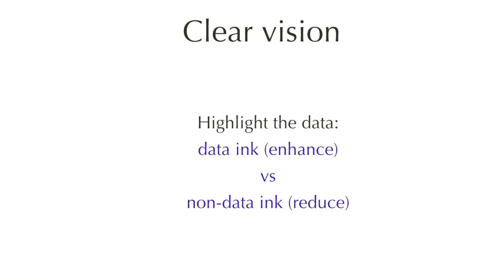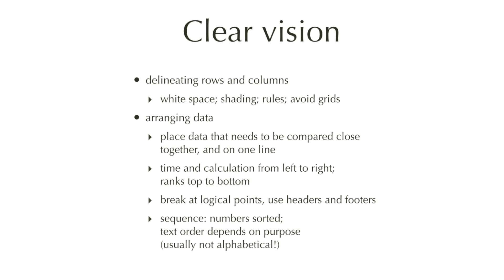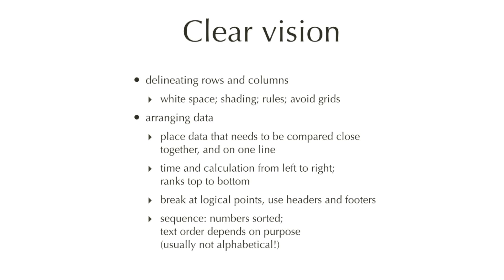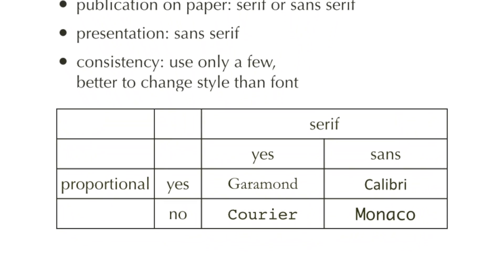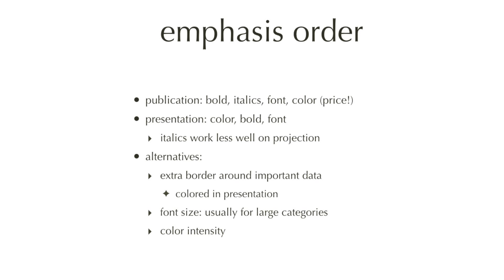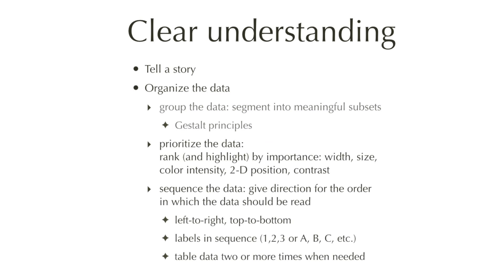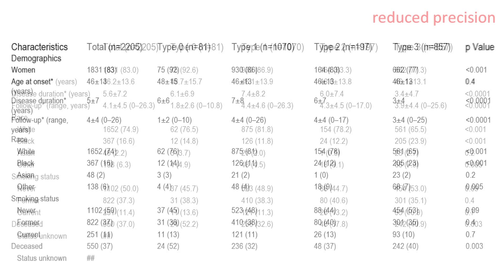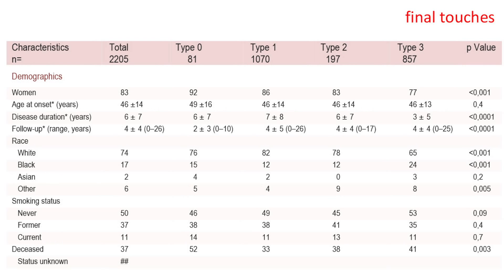How to design tables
Maarten Boers, Professor of Clinical Epidemiology at VU University Medical Center, Amsterdam, shares the principles of good table design.